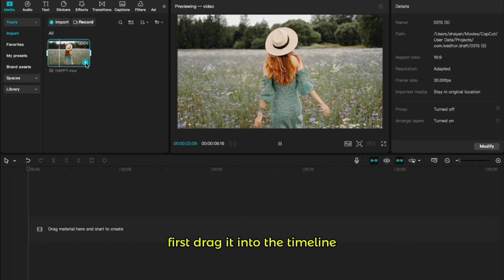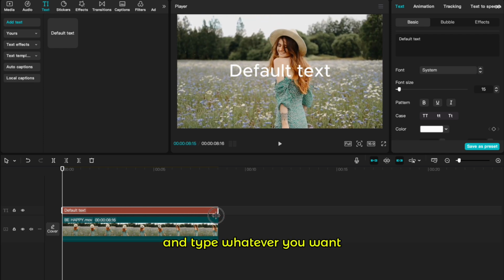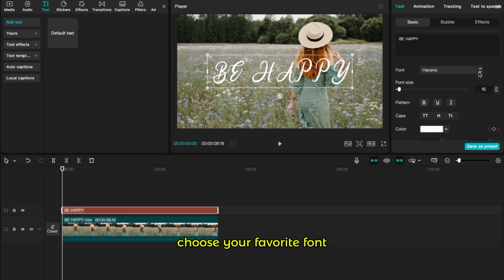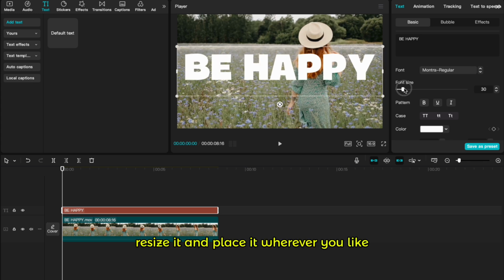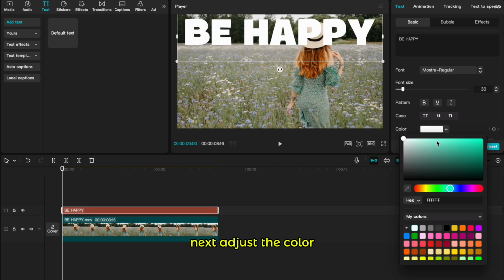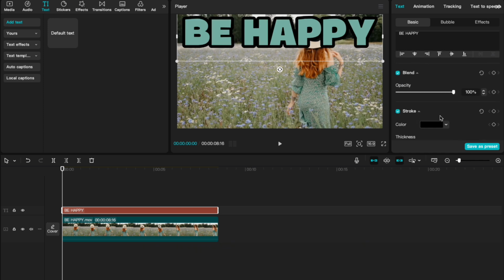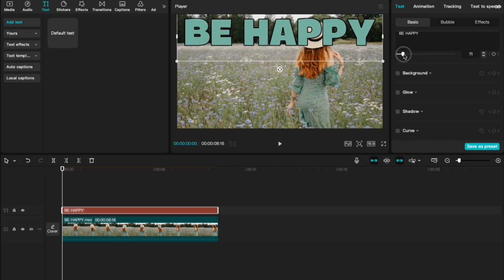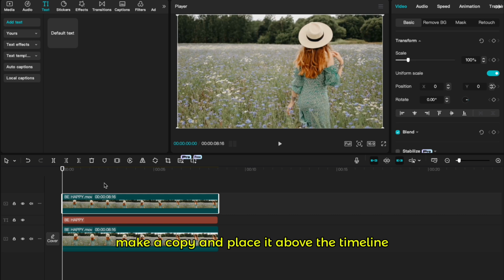How to Do the Text Behind Person Effect in CapCut (EASY)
How to Do the Text Behind Person Effect in 2025

Creating the text behind person effect in CapCut is a popular way to make your videos look more cinematic and professional by placing text behind a subject, giving your edits a layered, dynamic look. In this step-by-step tutorial, you will learn how to do the text behind person effect in CapCut, making it easy to separate your subject from the background and position text behind them seamlessly. Whether you are editing YouTube videos, TikToks, Reels, or cinematic projects, this guide will help you achieve this creative text effect effortlessly.

The text behind person effect is widely used in vlogs, promotional videos, intros, and social media content to create depth and highlight subjects while adding stylized text to your video. With CapCut’s simple tools like masking, chroma key, and cut-out features, you can easily recreate this advanced-looking effect without needing complicated software.